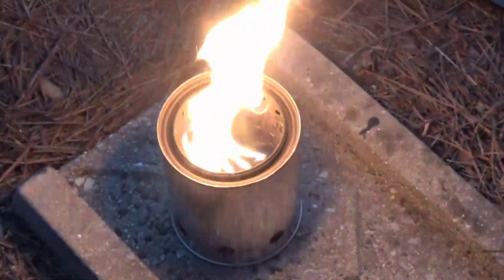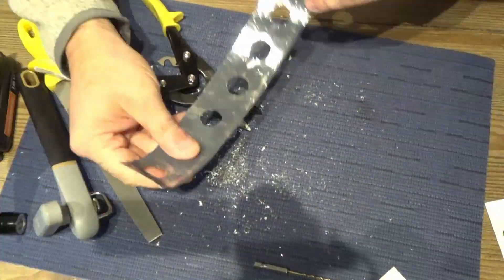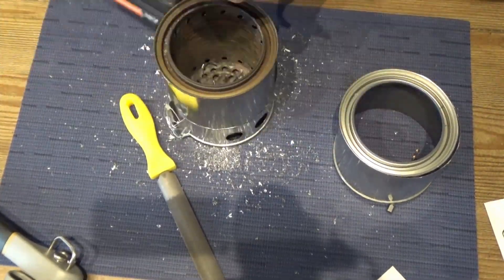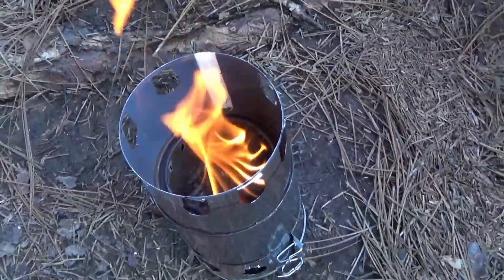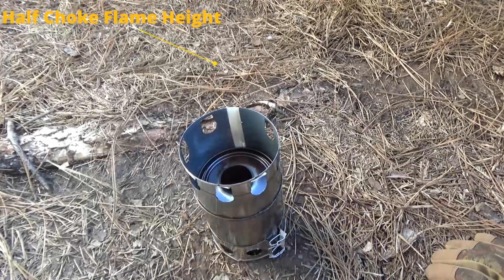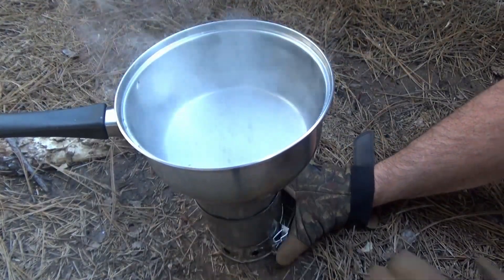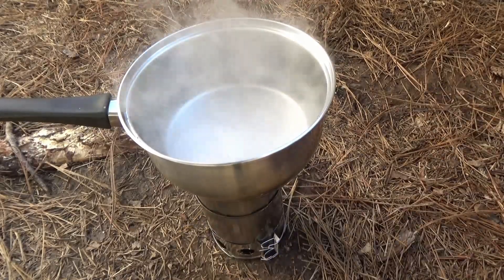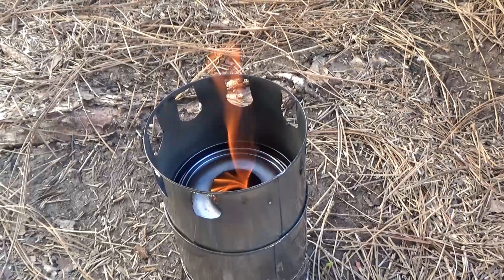Wood Gas Stove Science| Paint Can Wood Gas Stove Optimization! Making a good stove GREAT! Part 3!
This portion of the Wood Gas Stove Science Series will be devoted to optimizing the beloved Quart Paint Can Wood Gas Stove. I want to make a good stove GREAT!! This is Part 3.

Safety Can Opener
Tin Snips

Wood Gasifier, Wood Gas Stove, Paint Can Stove, Hobo Stove, Camp Fire, Burner, Wood Burner